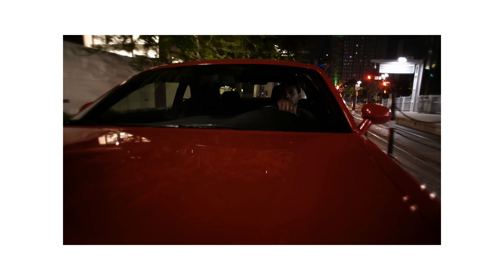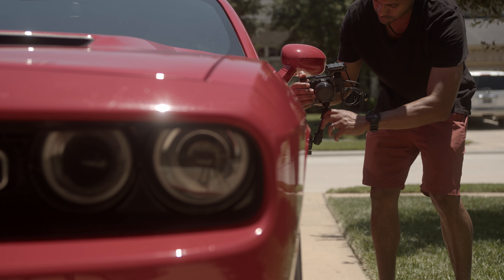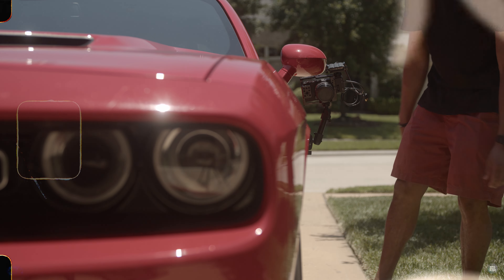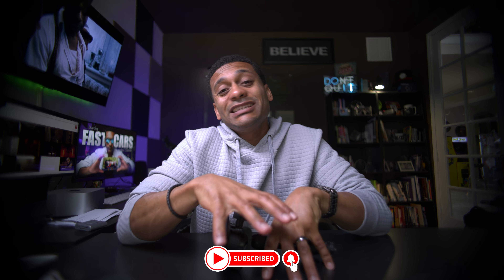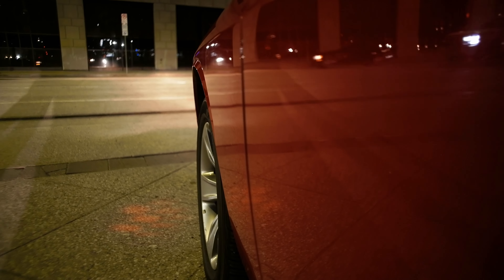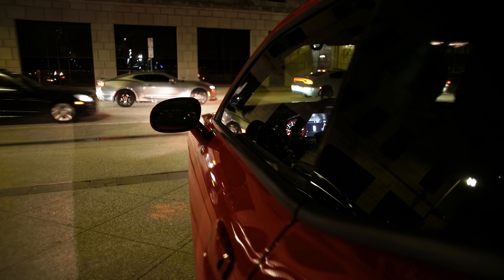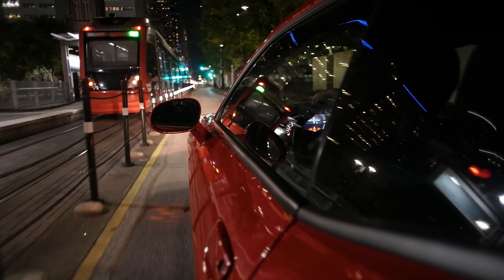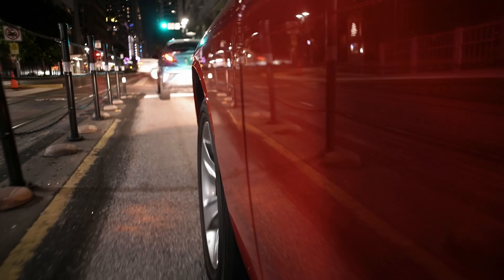How To Mount A Camera On Your Car | Sigma fp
In this video I share how to get those beautiful cinematic shots of cars and the people who ride inside of them. Let's look at how to mount a camera onto your car. Step one; use safety...step two...I talk about it in the video.